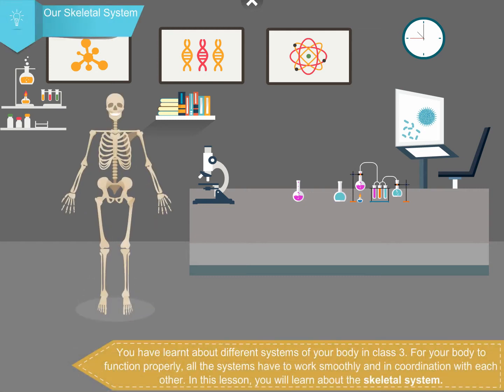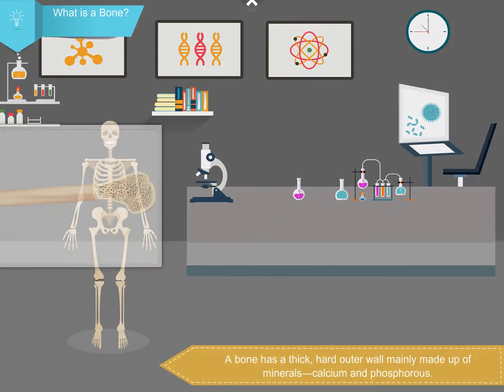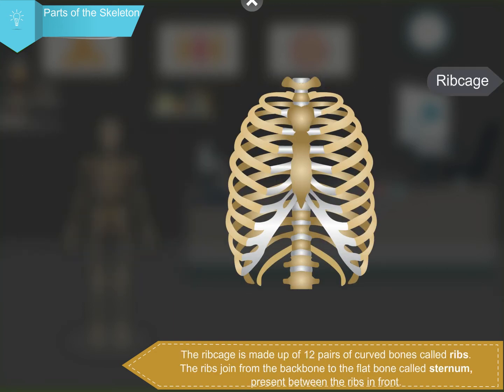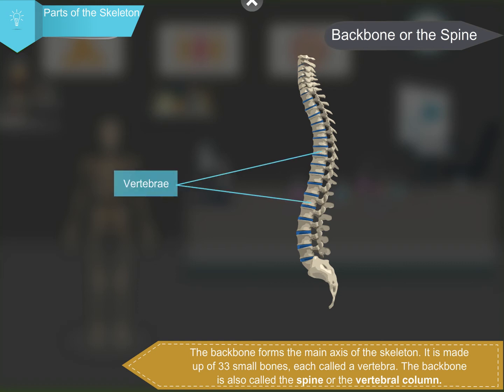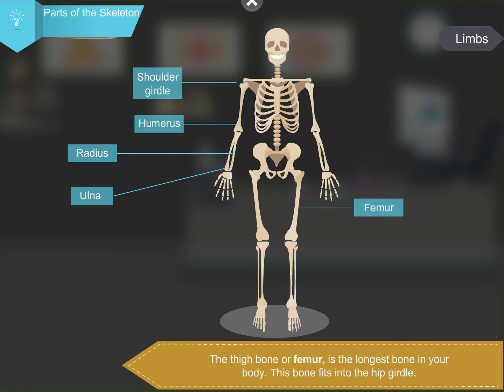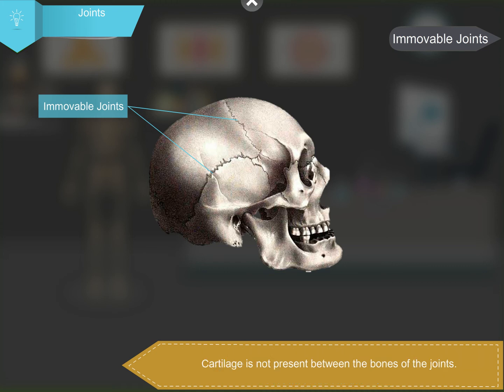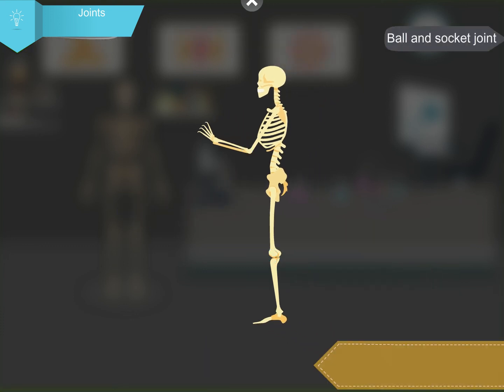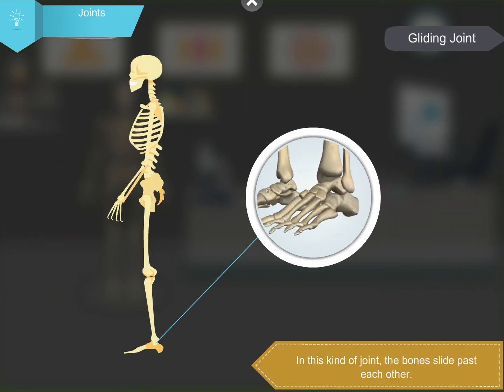Bone - Science Class 5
In this video, you will learn all about Bones.
You have learnt about different systems of your body in class 3. For your body to function properly, all the systems have to work smoothly and in coordination with each other. In this lesson, you will learn about the skeletal system.
Your skeletal system consists of all the bones and joints of your body.
The skeleton is the framework of the body.
• It protects your soft internal organs.
• It gives support and shape to the body.
• You are able to move because of your bones.

What is a Bone?
• A bone has a thick, hard outer wall mainly made up of minerals—calcium and phosphorous.
• Bones have their own blood supply and nerves.
• Many bones are hollow. The long bones of the body are filled with a soft and fatty substance called the bone marrow. The blood cells are manufactured in the bone marrow.

Parts of the Skeleton
Skull
• The skull is made up of 22 bones. The brain is enclosed by eight flat bones, interlocked with each other. There are 14 facial bones that form the face.
• All the bones in the skull are fixed, except for the lower jaw. This enables the animals to chew food and humans to talk and chew food.

Ribcage
• The ribcage is made up of 12 pairs of curved bones called ribs. The ribs join from the backbone to the flat bone called sternum, present between the ribs in front.
• Sternum located at the centre of the chest holds the ribs together.
• The lowest two pairs, called floating ribs are joined only to the backbone and not the sternum.
• The rib cage protects the heart and the lungs from injury.